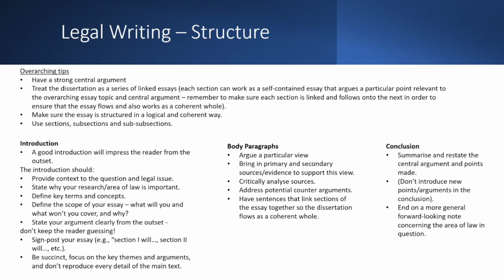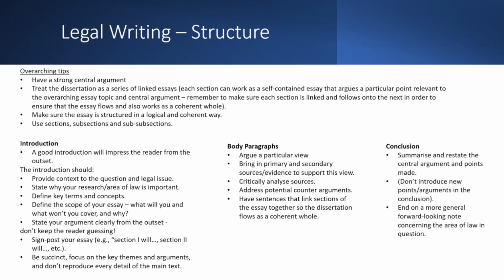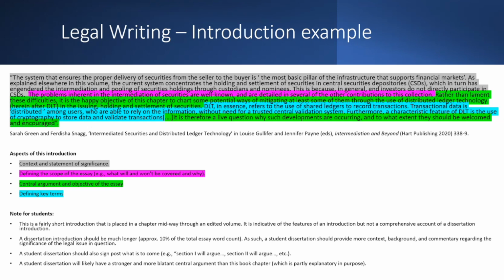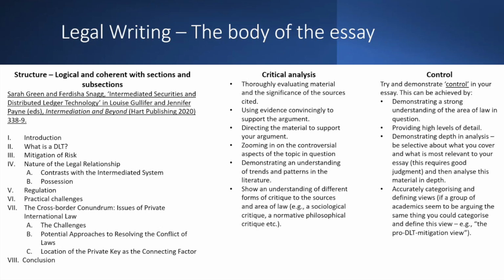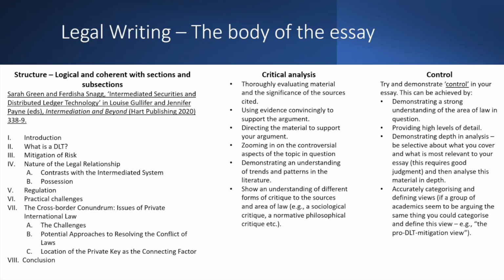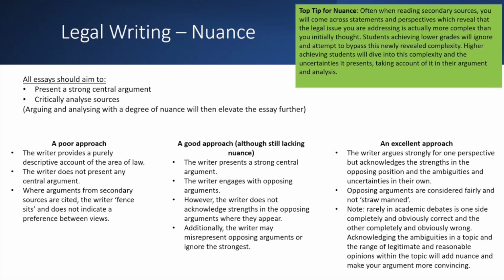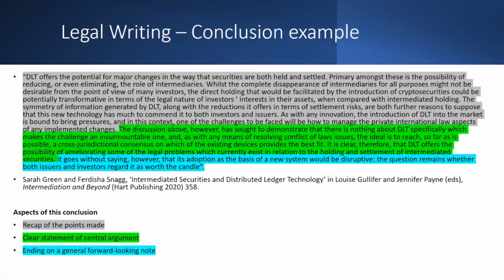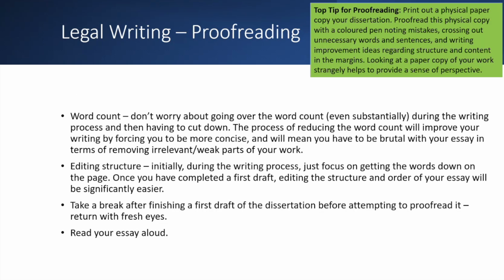Legal writing skills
A presentation on legal writing skills by a research assistant in the property, family and trust law team.

This video is part of a series on legal research and writing skills for university students. The other videos are available in the following playlist and linked below